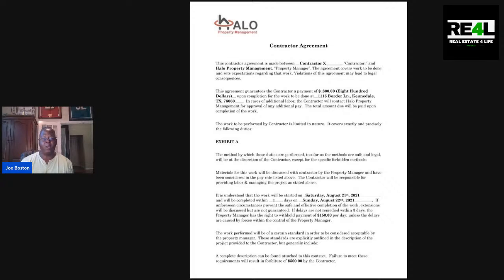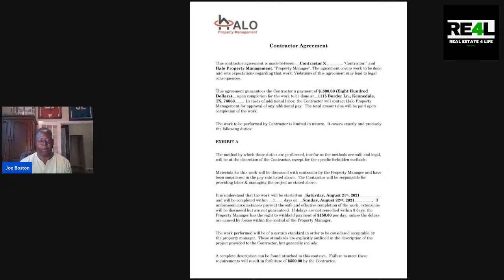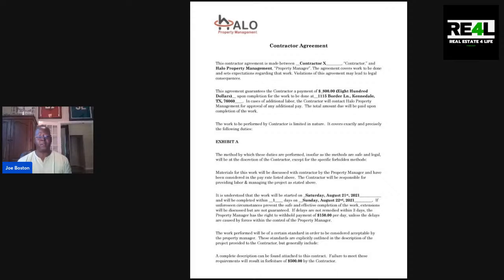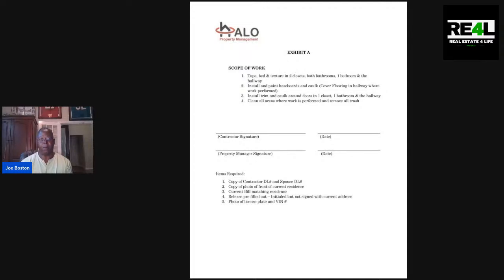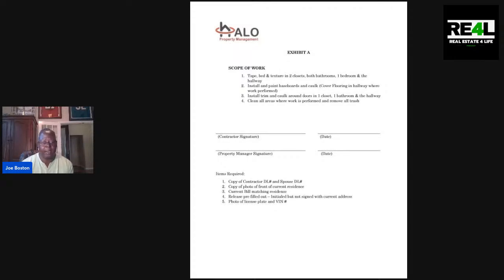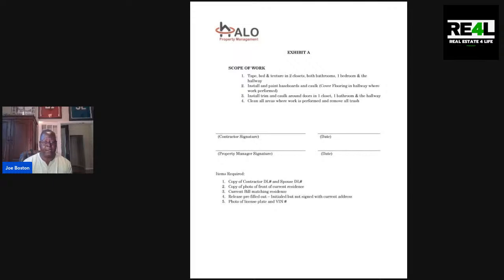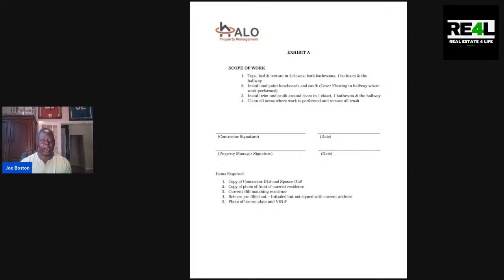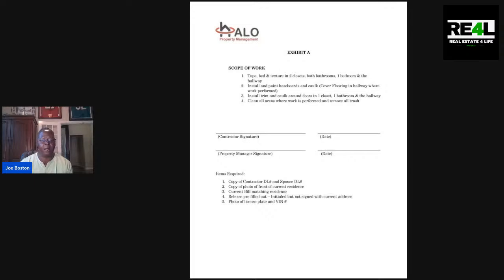Fearful of Contractors walking out on you? It all starts with the contract!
Join me as we talk about some of the pitfalls you can encounter dealing with contractors who work on your new builds.